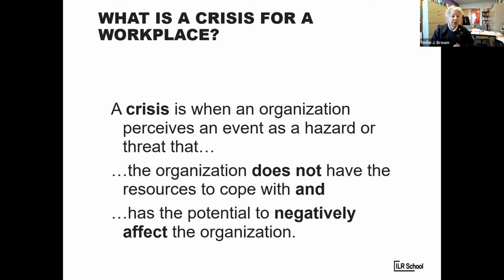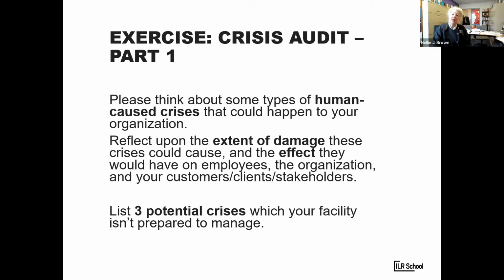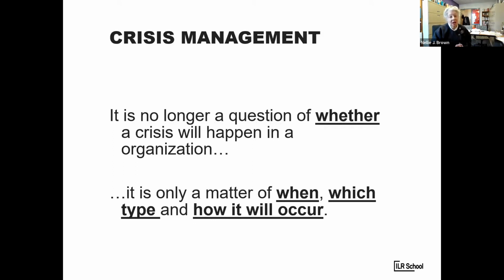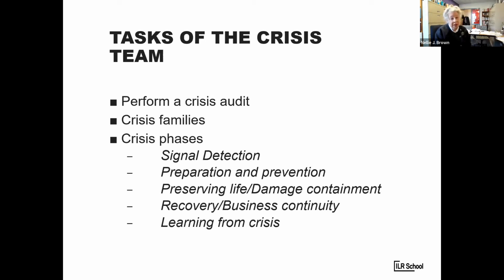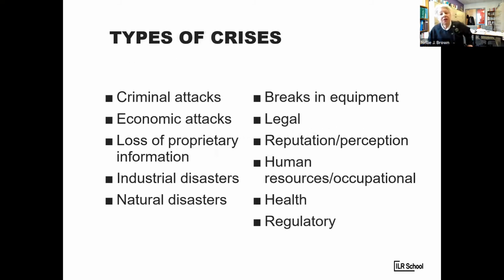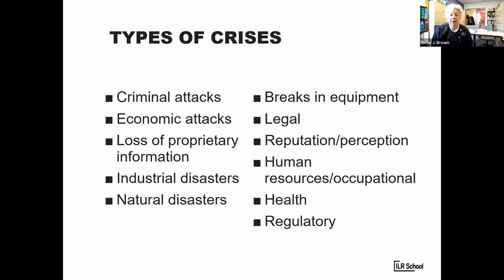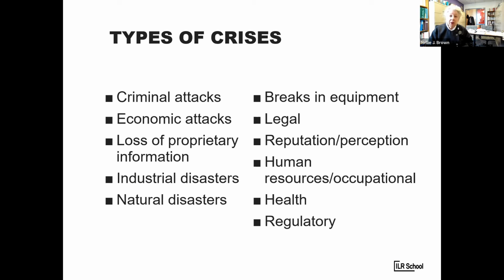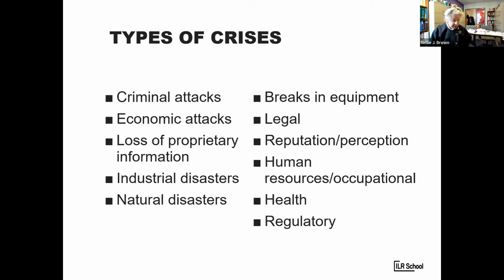Workplace Health and Safety: Vulnerability Analysis: Preventing the Next Crisis in your Workplace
The pandemic caused an awakening in the world of work and in U.S. workplaces. As workers juggle the stresses and anxieties of returning to work and grapple with the realizations and changes of the past two years, the Worker Institute is offering a free webinar series on these and other workplace health and safety issues.

Tenth Webinar
Friday, June 10th, 2022, 11 AM - 12 PM

Key Takeaways

Characteristics of a crisis
The business case for managing crises well
Creating a crisis response team
Conducting a crisis audit
Anticipating areas of vulnerability or possible crises
Diagnosing your organization’s crisis preparedness in each crisis group